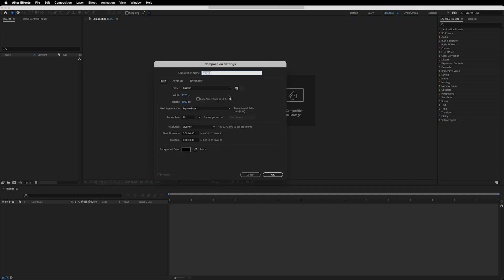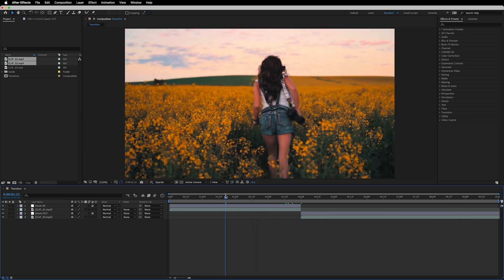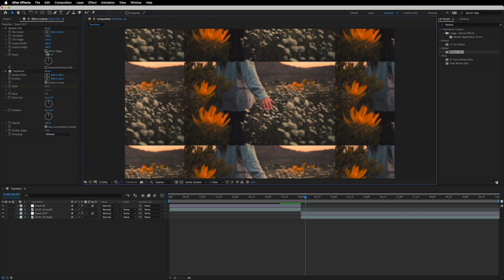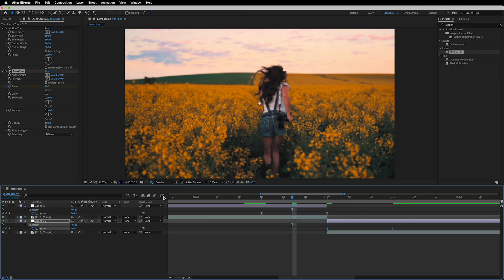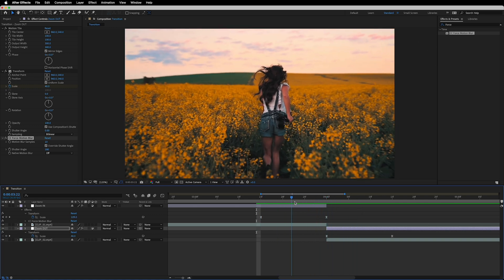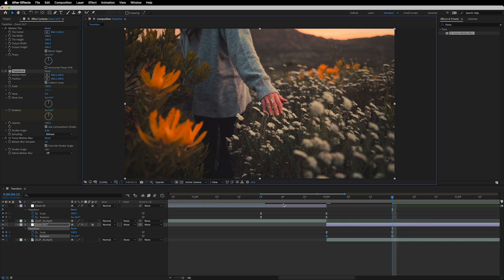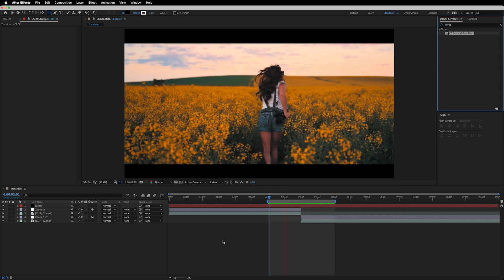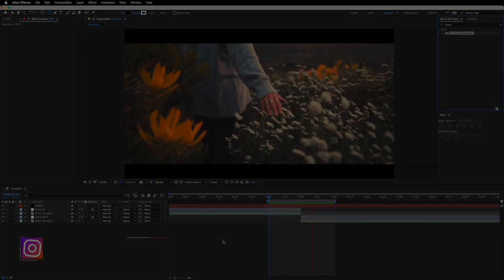Smooth Zoom Transition in After Effects | Tutorial #12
Hello everyone,

In this tutorial we are going to learn how to achieve quick and smooth zoom transition within few minutes and that too without using any plugins. This transition can be applied on photos and videos and has the ability to hold people's attention.

Note: The file is freely available to download from the below link.

And if you find this tutorial helpful and worth watching, then please consider subscribing to our channel and if you are looking for a template for your video projects then please do check out our website from the link mentioned
below.